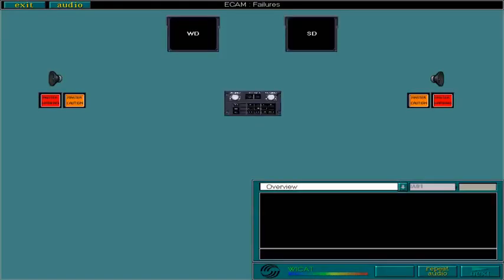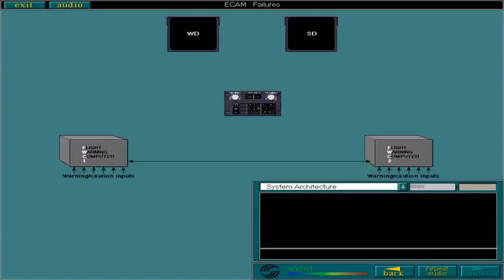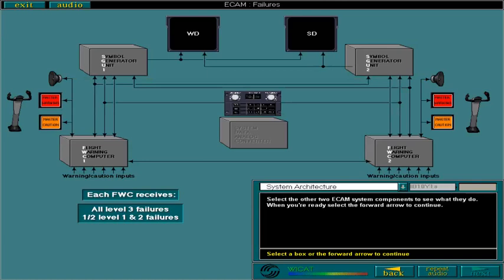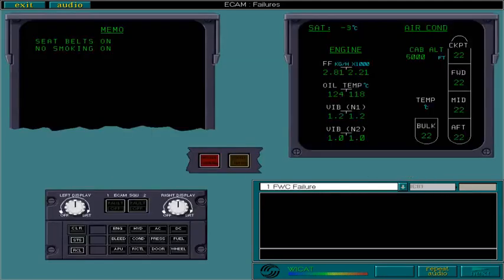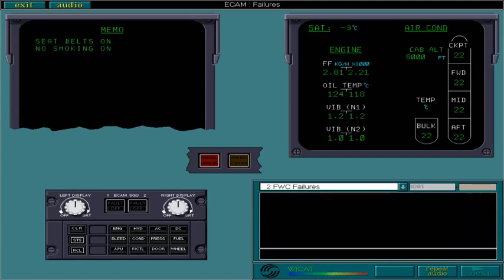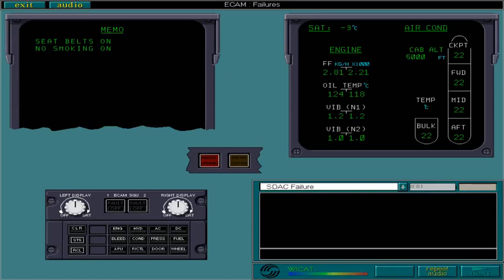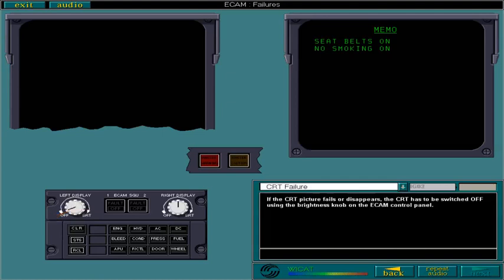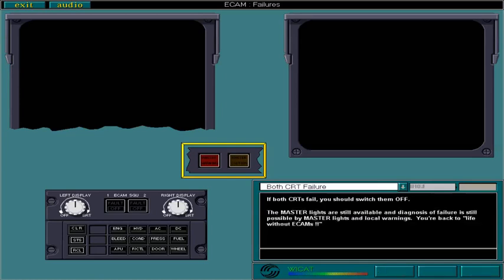ECAM 07 system failures A310 CBT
ATA 31
ECAM system
SYSTEM FAILURES
Airbus A310 - A300-600 CBT